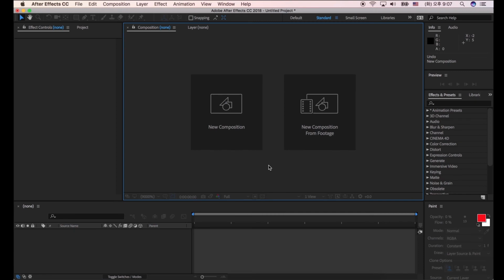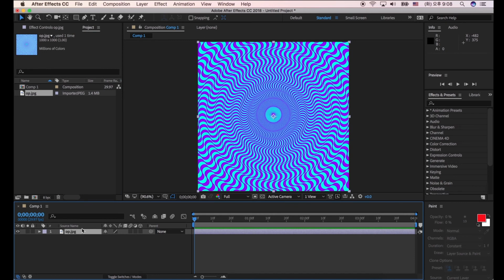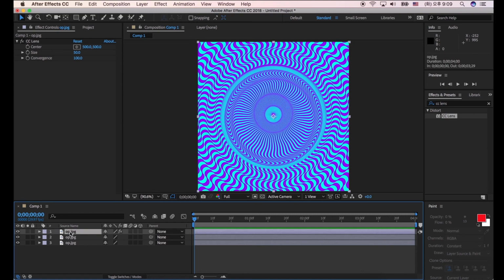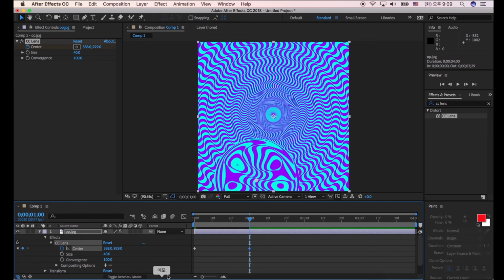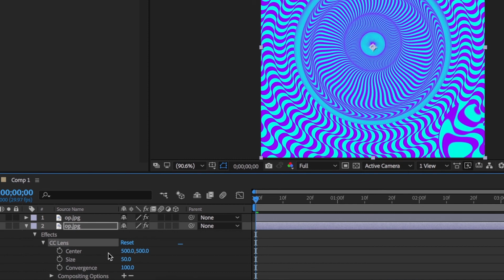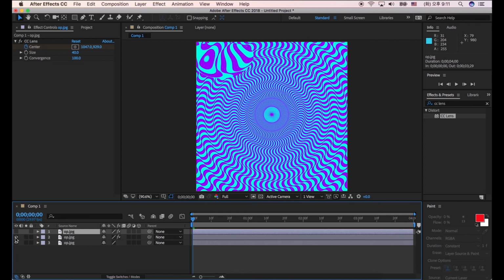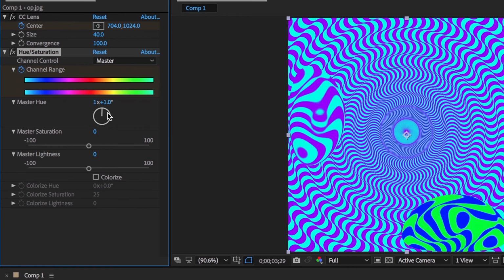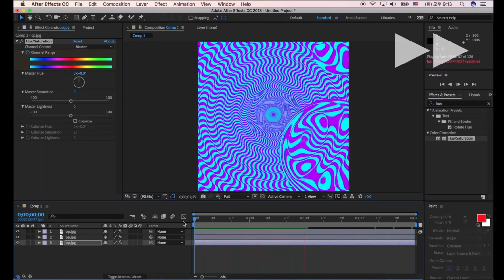After Effects tutorials - Make image warped through a lens distortion - (Lens Warp, Lens Distortion)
Hi, this is Tools Lab.

After Effect CC tutorial - I used Aftereffect CC Lens tool to make image warped through a lens distortion.

Thanks for wahtching!

Hope you to utilize what you learned and make awesome images.

Please keep an eye on more videos to come.